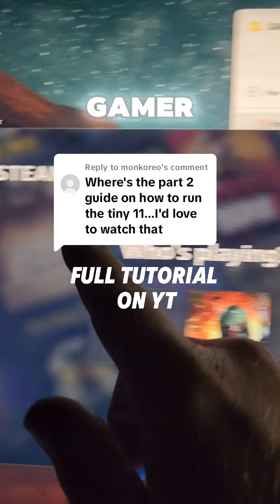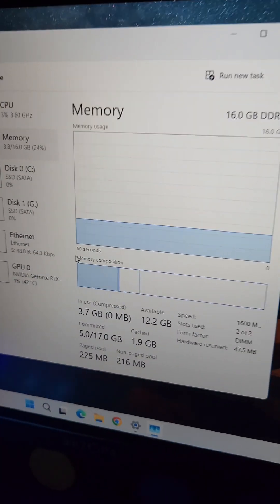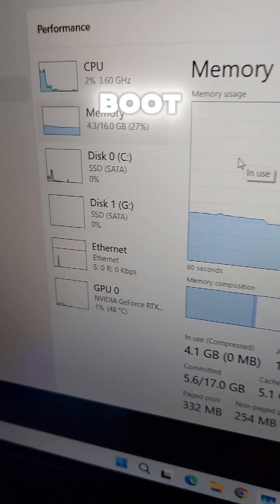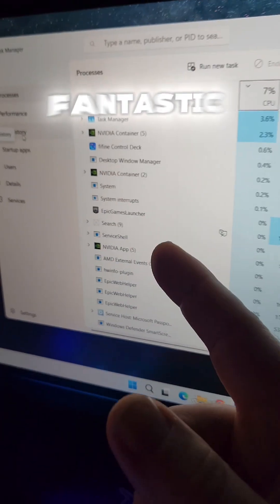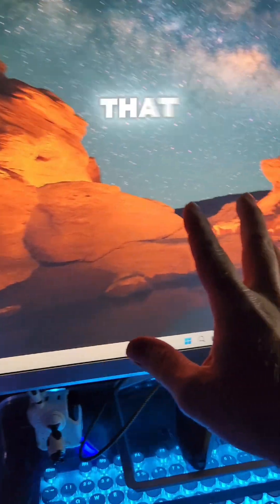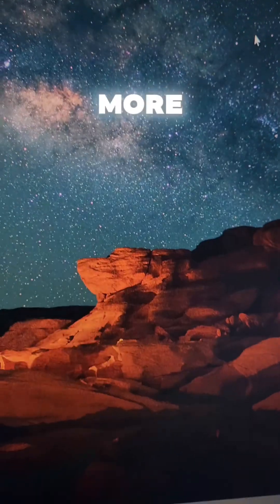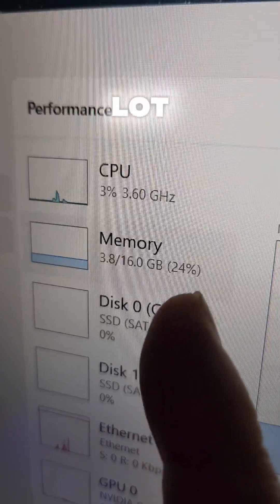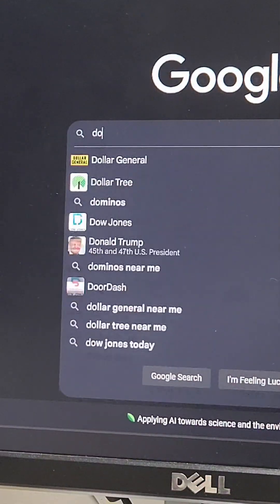Full tutorial on tiny11builder powershell script to make an optimized Windows 11 build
Full tutorial on tiny11builder powershell script to make an optimized Windows 11 build that uses less resources yet keeps full functionality. (MWGA) Make Windows Great Again 😅